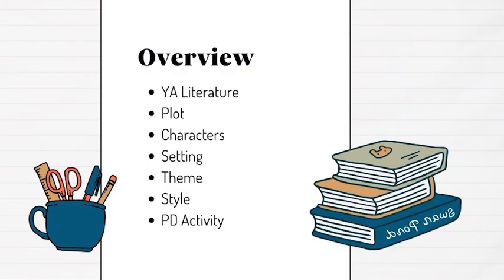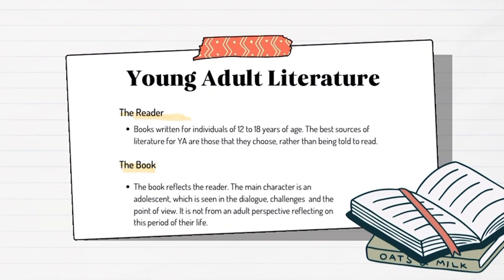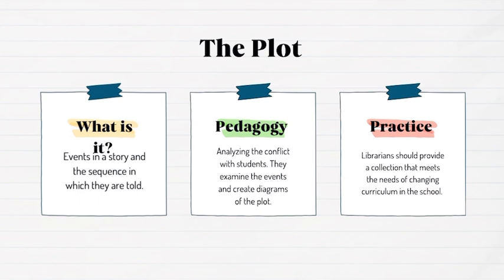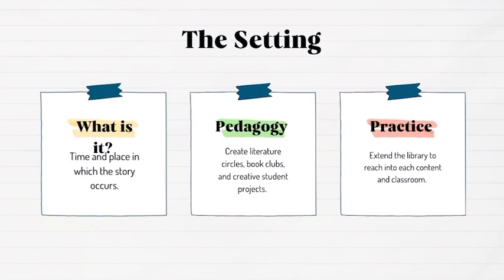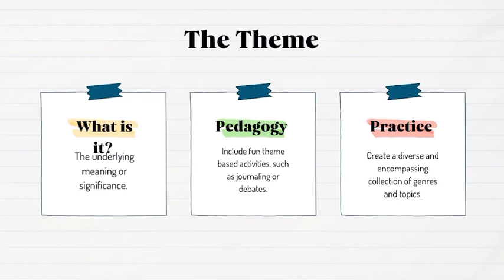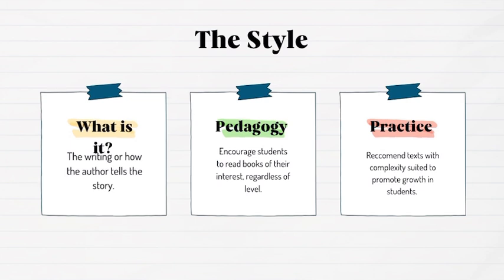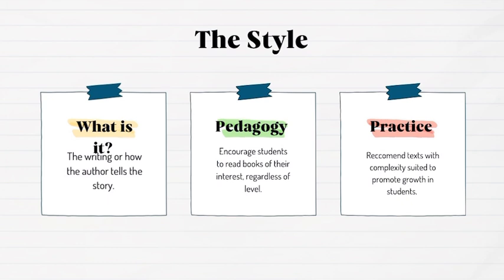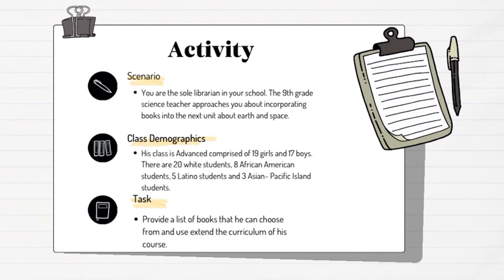Mullins Integration of Literature Strategies PD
LITE 527